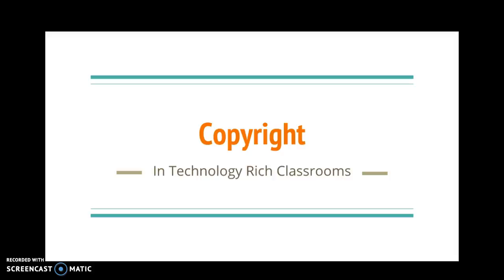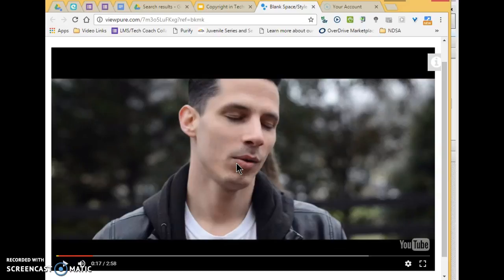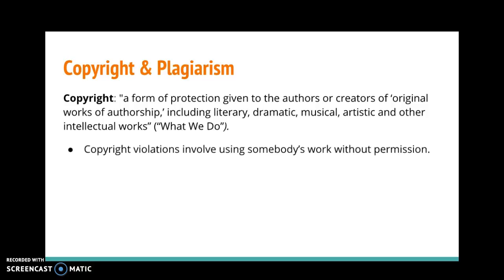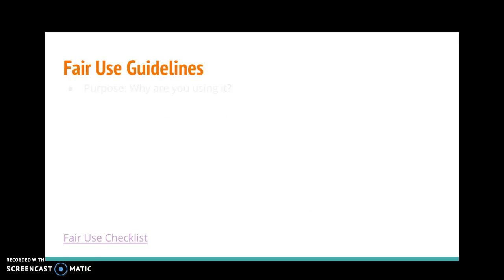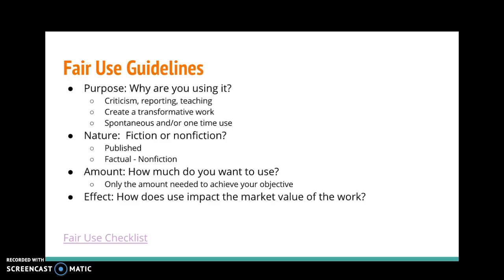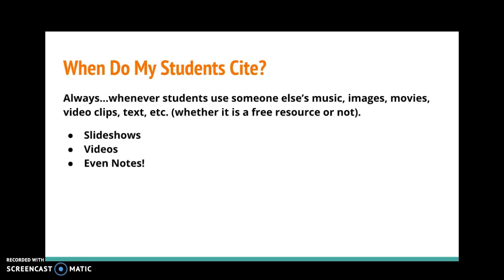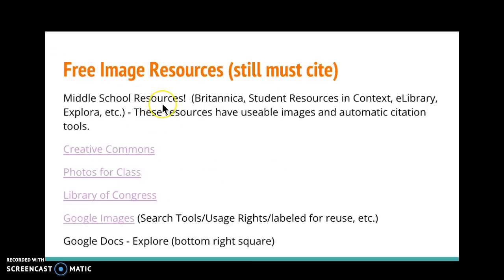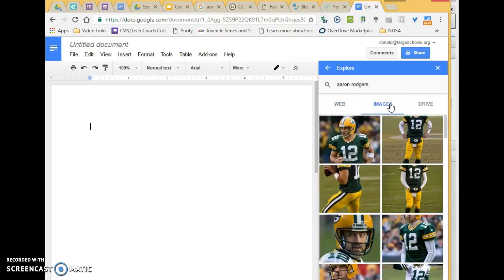Copyright in Technology Rich Classrooms